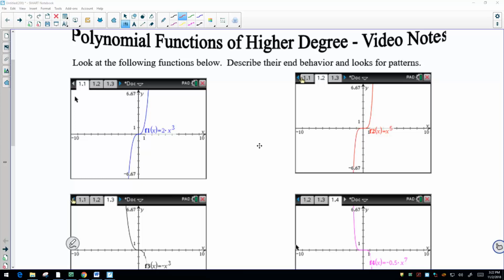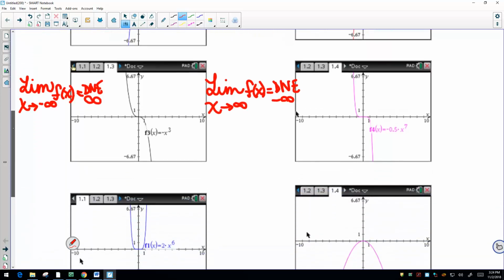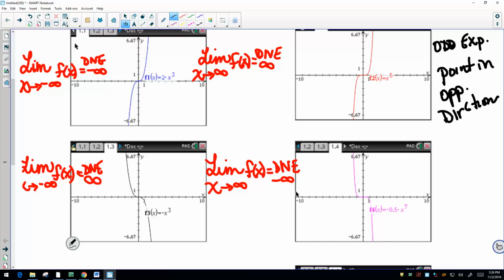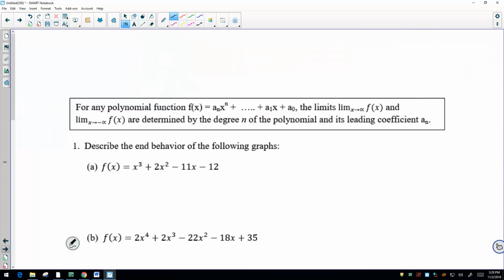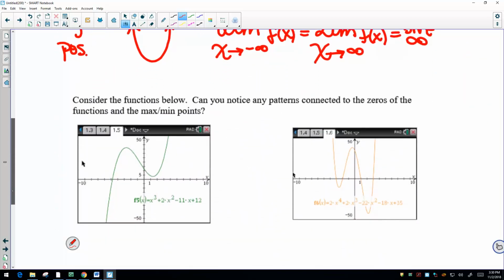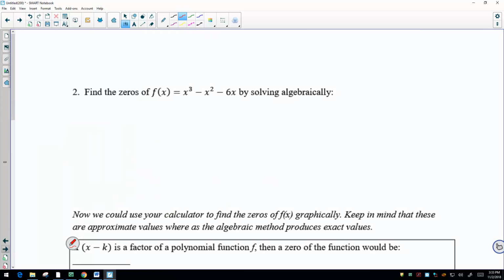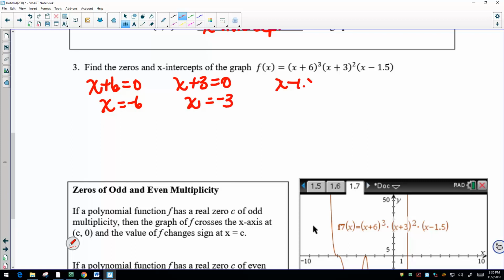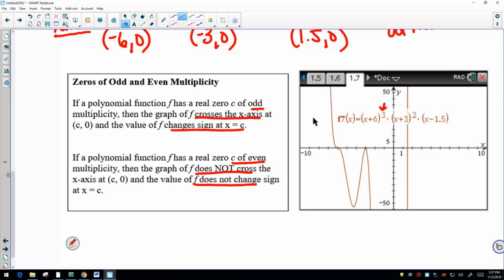Polynomial Functions of Higher Degree